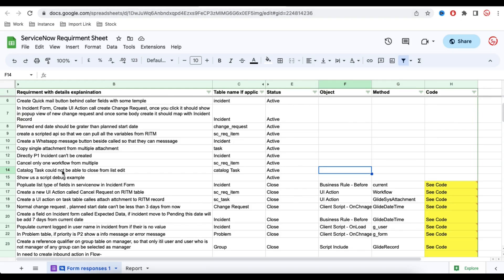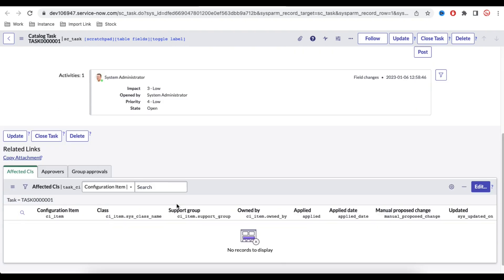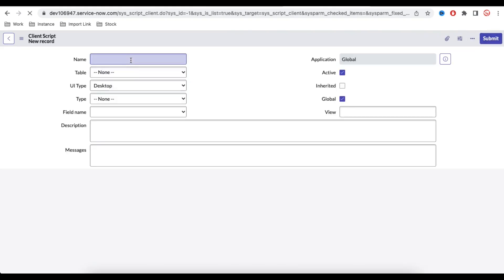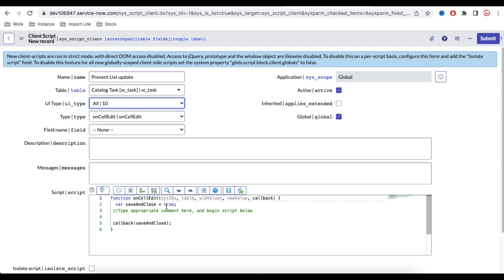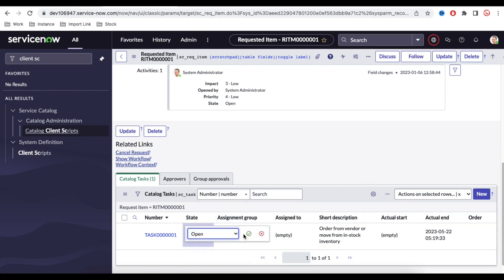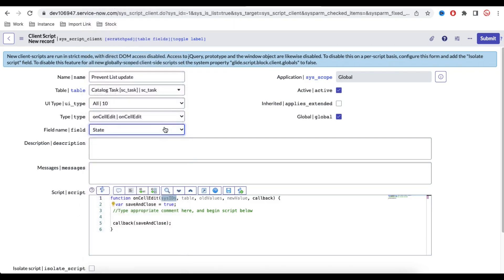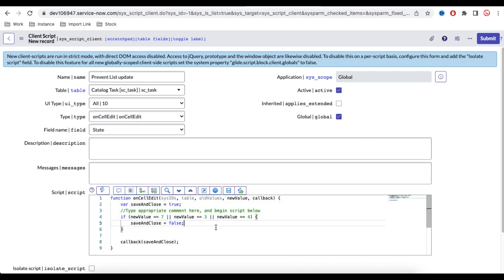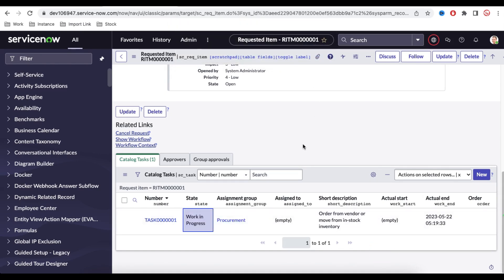onCellEdit Client Script | ServiceNow Scripting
onCellEdit Client Script | ServiceNow
Today's Requirements:
I will show you how you can restrict editing from a list of catalog task state fields.
In this requirement, I will use onCellEdit client script to restrict.